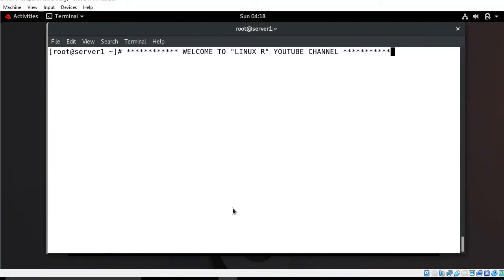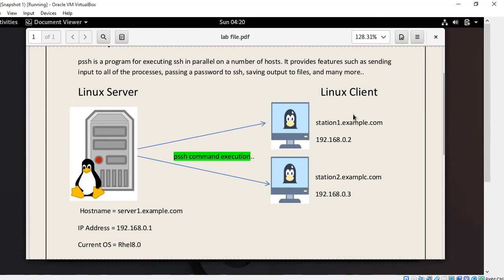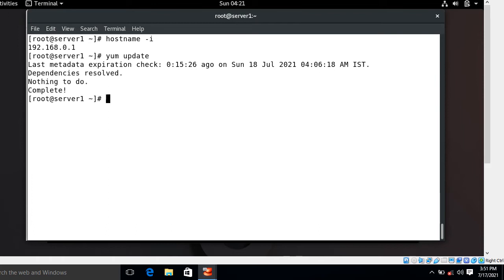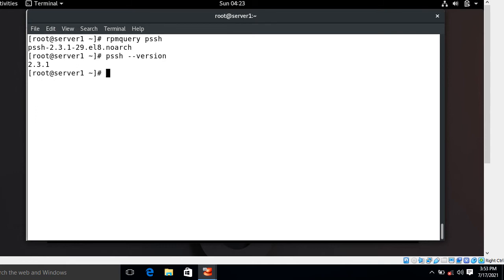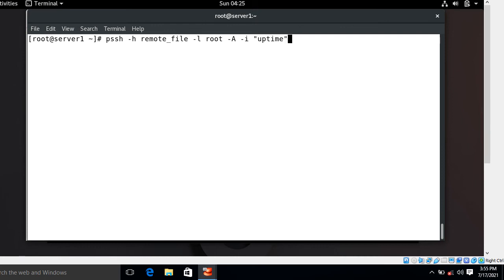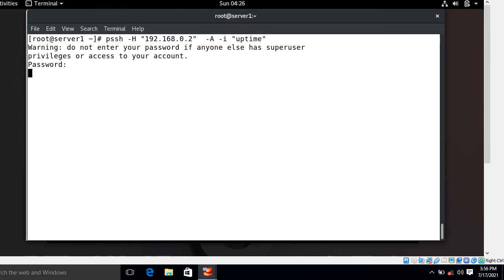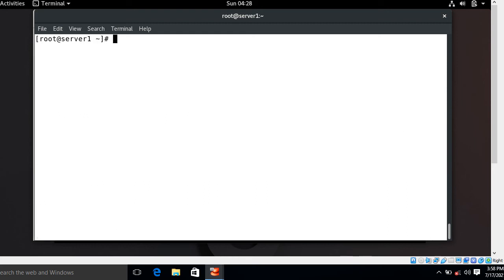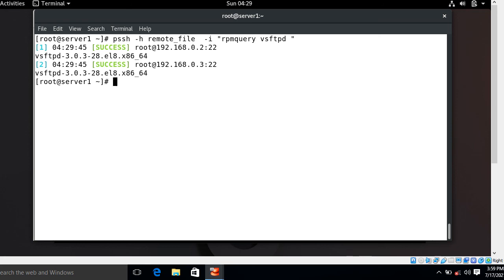pssh command in Rhel8.0.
Hello Guys,

In this video i am going to explained you “How to Execute Commands, on Multiple Remote Linux Machine in rhel8.”

pssh is a python based application, which allows you to execute commands on multiple hosts in parallel at the same time. These tools are good for System Administrators who find themselves working with large collections of nodes on a network.